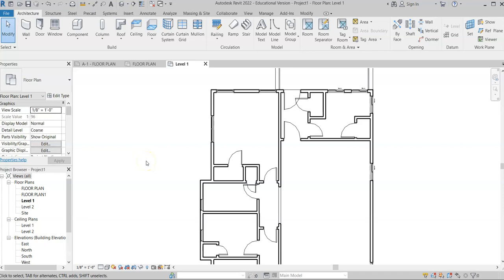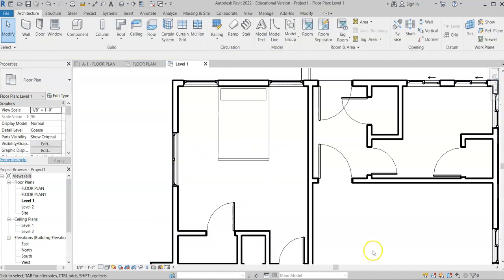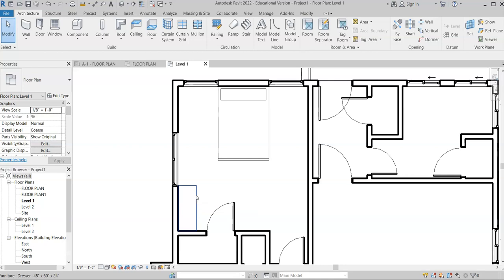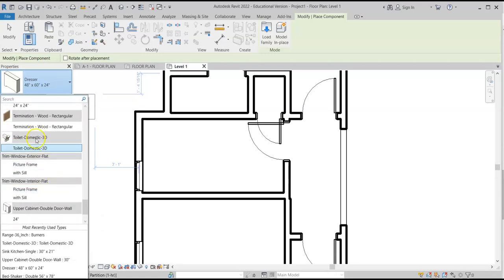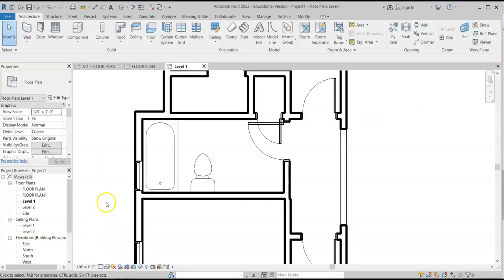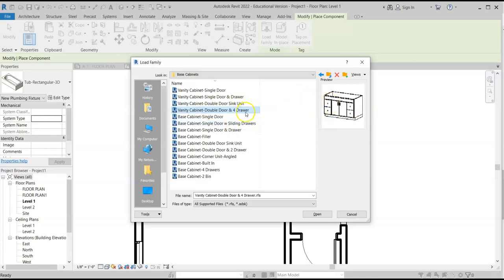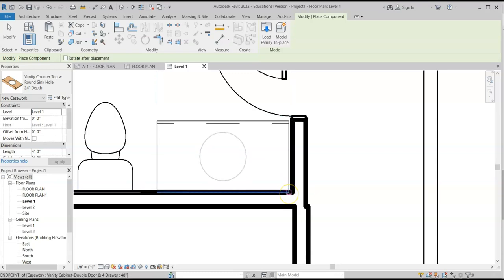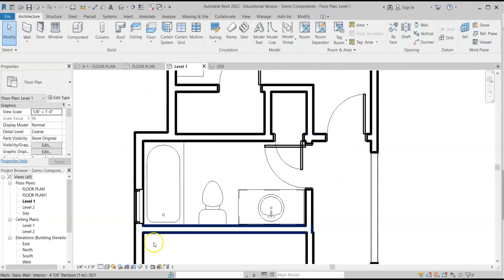Project #4 Adding Components in Revit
AT 287 Architectural Graphics and Technology II